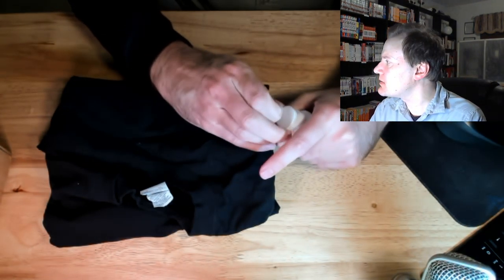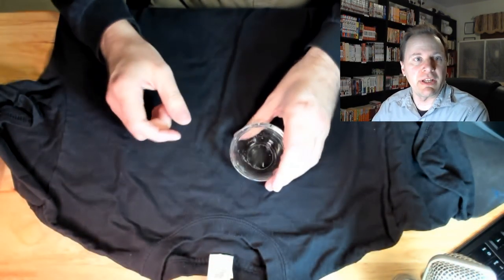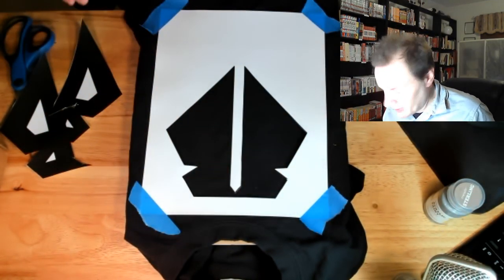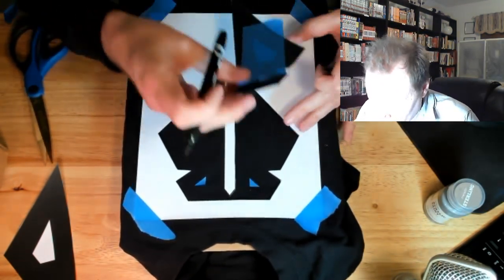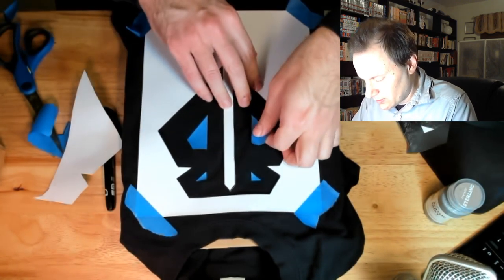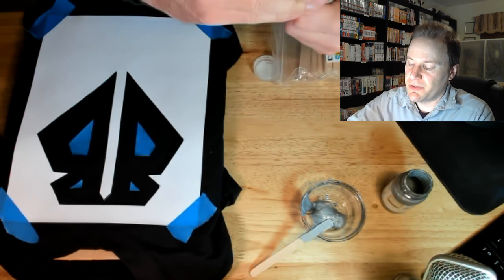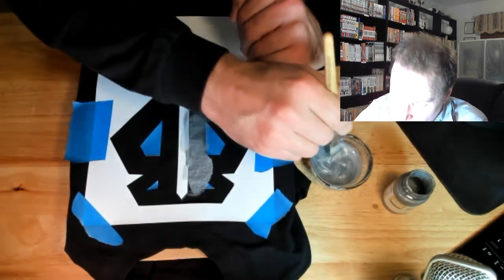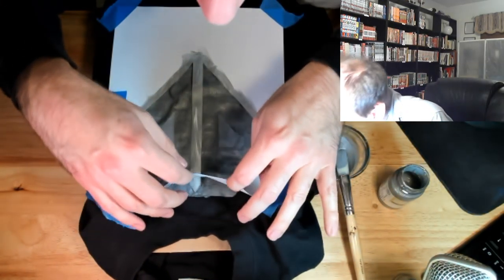Workshop Wednesday: Custom painting a t-shirt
Let's try painting directly on a t-shirt.